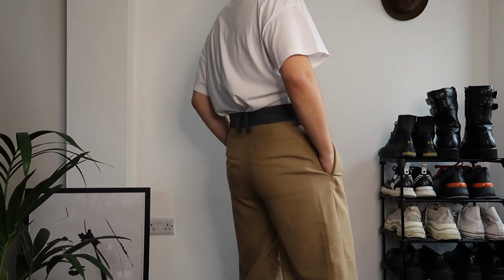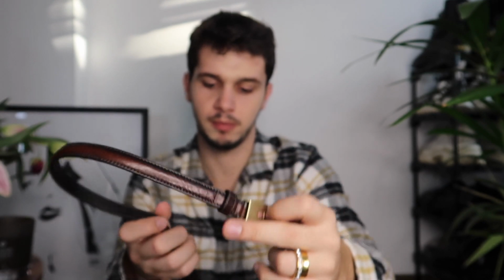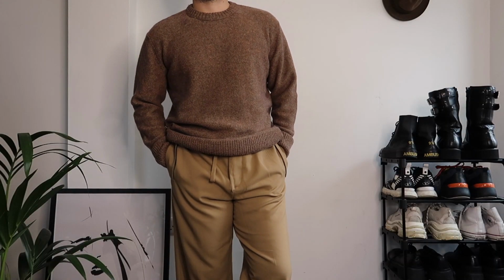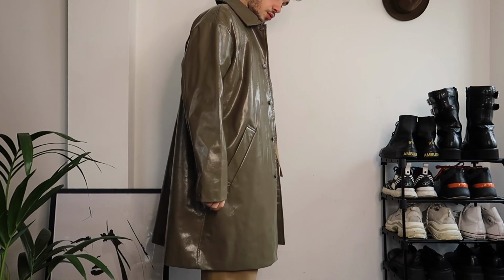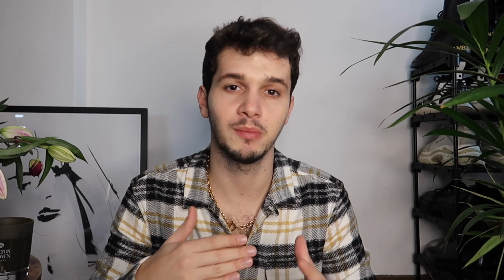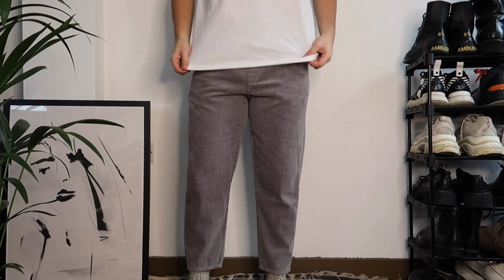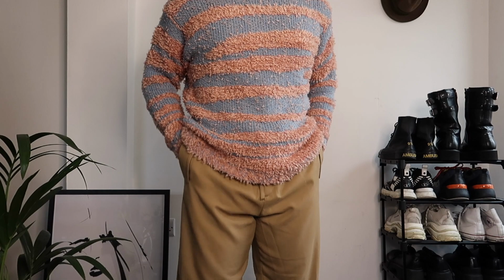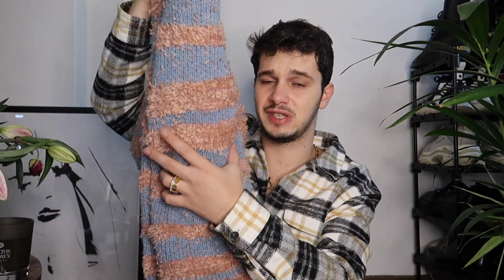ZARA & WEEKDAY TRY ON HAUL | MEN'S FASHION AW20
Hi guys and welcome back to another video. In today's video, I am showing you my new pieces from two of my favorite high-street retailers.

Brown Sweater;
Leather Coat;

My Favorite Oversized Trousers/Wide Fit Trousers;
- Oversized Tapered Blue Trousers;
- Navy Wide Leg Seersucker Trousers;
- High Waisted Pinstripe Trousers;
- Wide Leg Trousers in Check;
-Oversized Tapered in Grey Flannel;
- Asos Vintage Jeans;
- Relaxed Cargo Trousers;